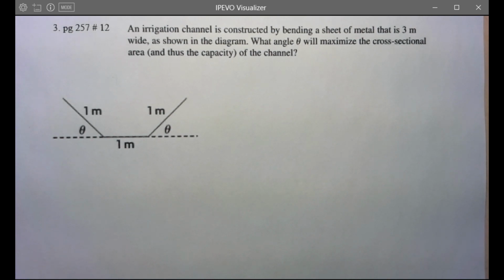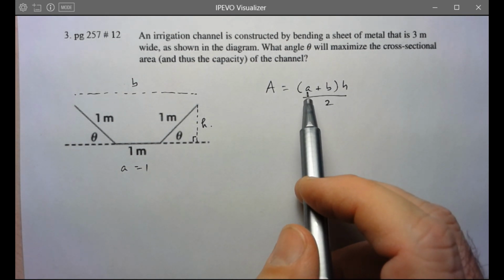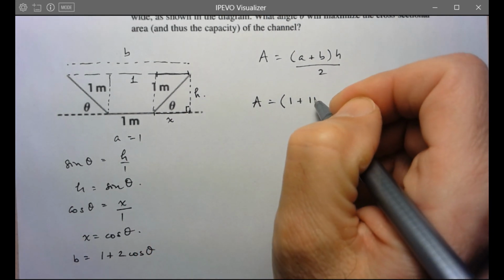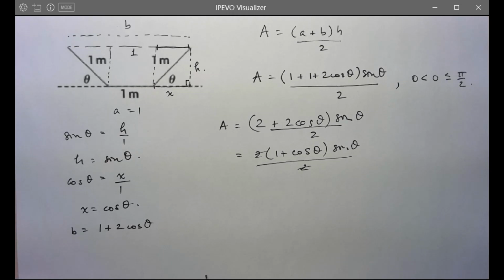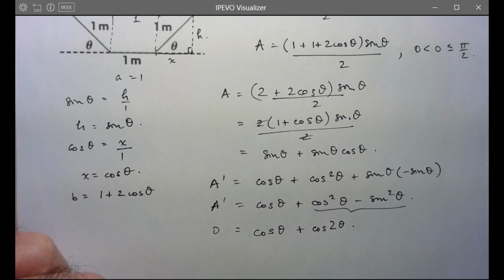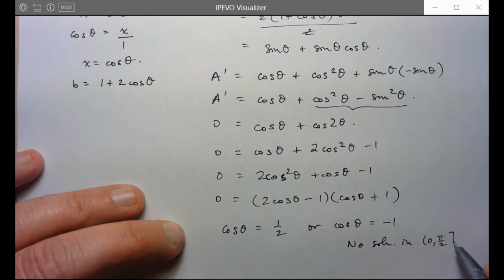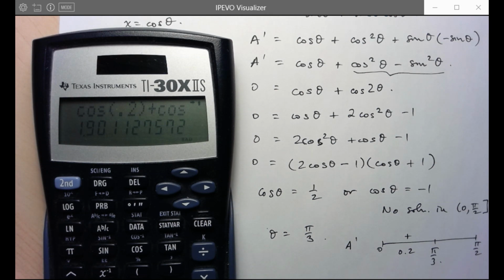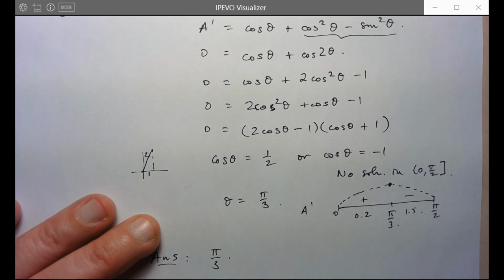MCV4U Unit 4 Lesson 4 (pg 257 # 12) Part 3